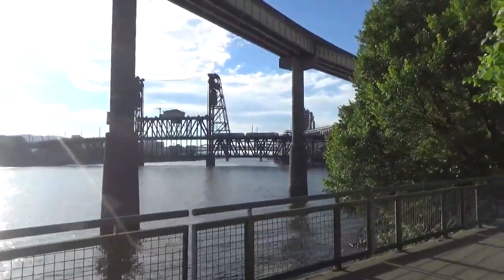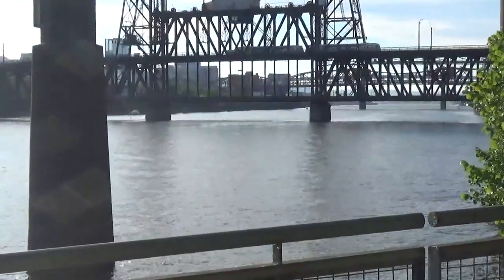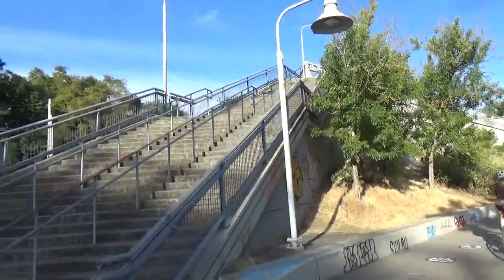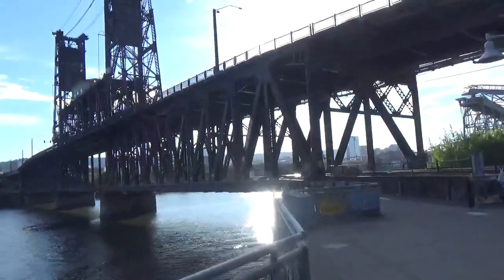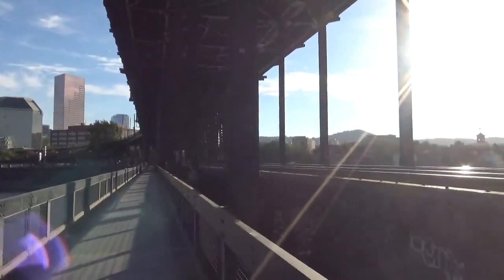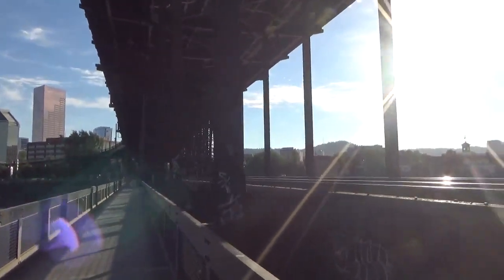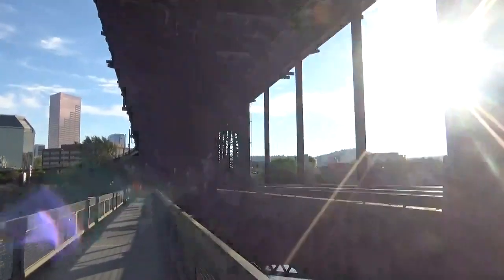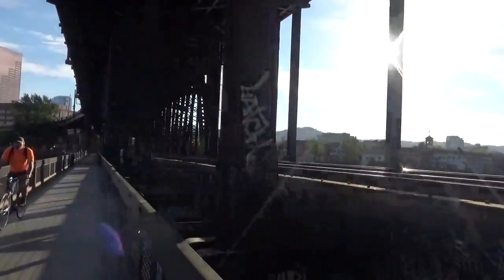Walking Across the Lower Deck of the Steel Bridge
I take a stroll across Portland's Steel Bridge, a bridge that carries trains, cars, and also trains, as well as pedestrians and bicycles.